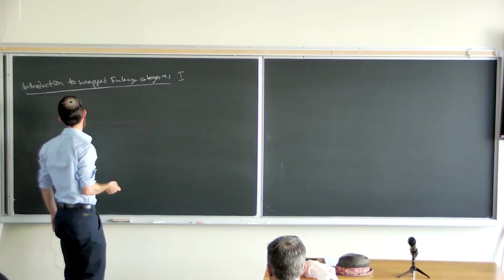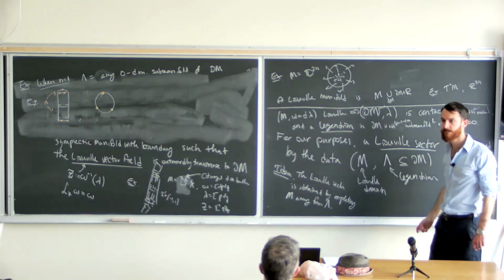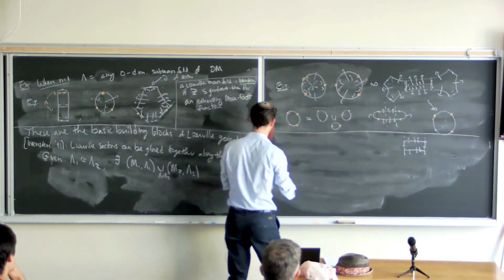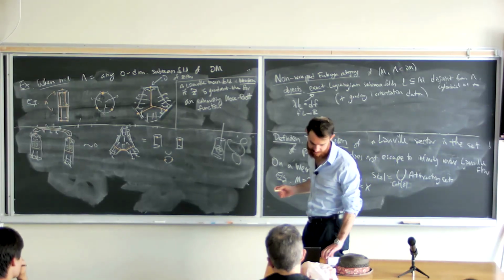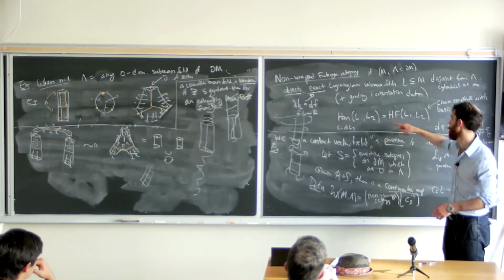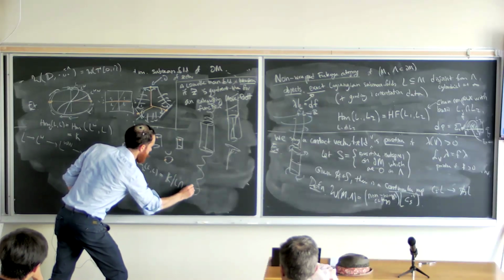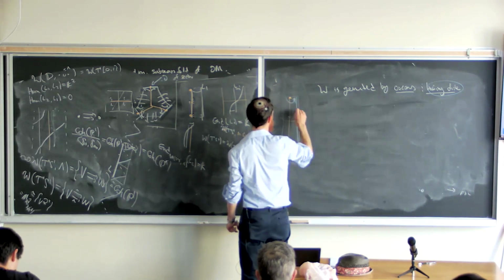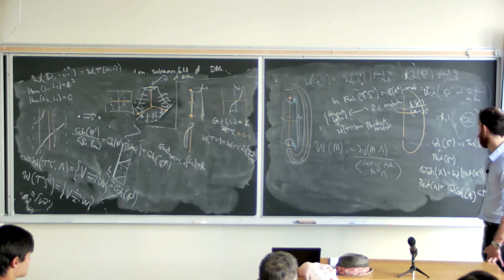Introduction to wrapped Fukaya categories (Part 1)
Speaker: Benjamin Gammage, University of Toronto
Friday, October 3, 2025